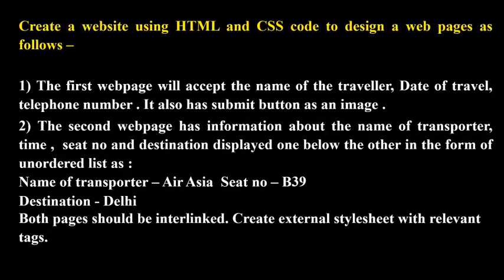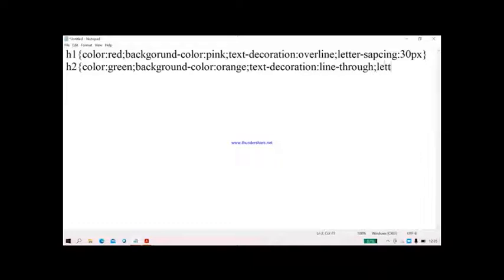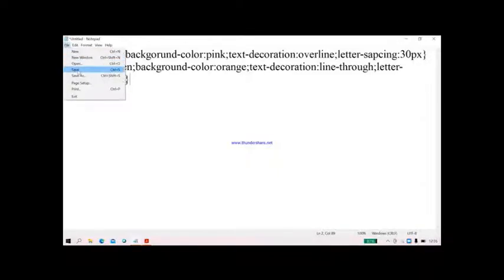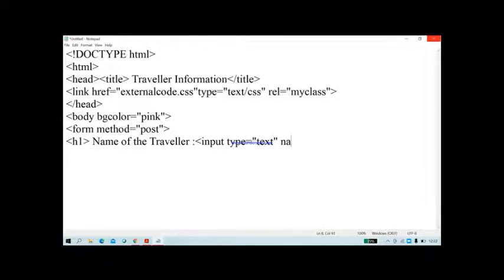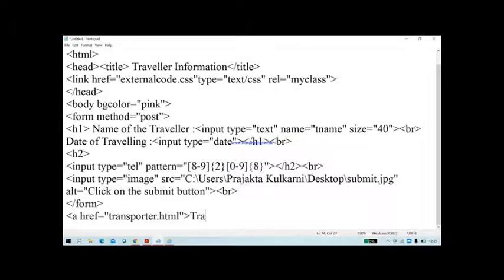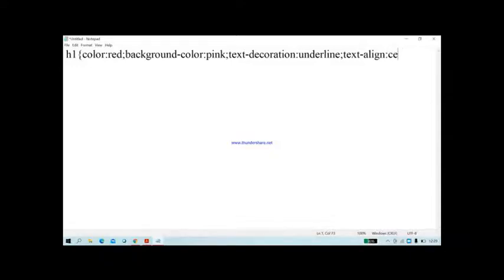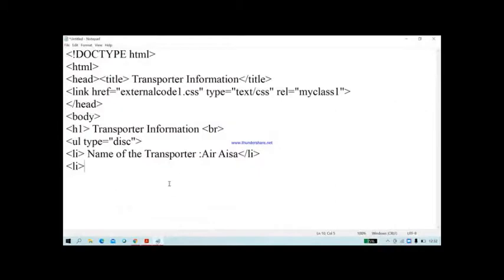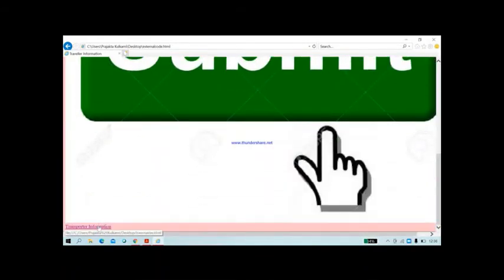SOP2 Creation of Website with HTML and CSS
Skill Oriented Practical 2- Based on External CSS